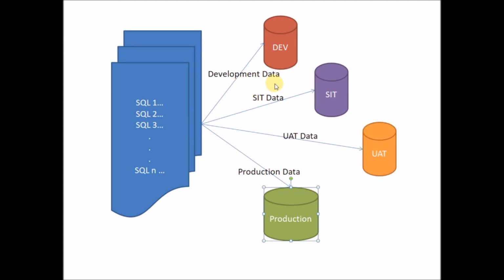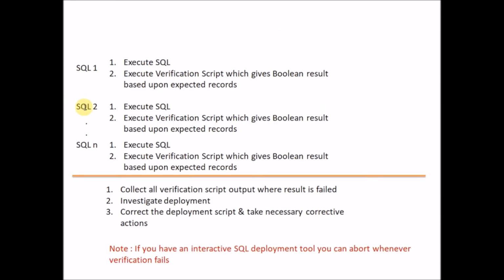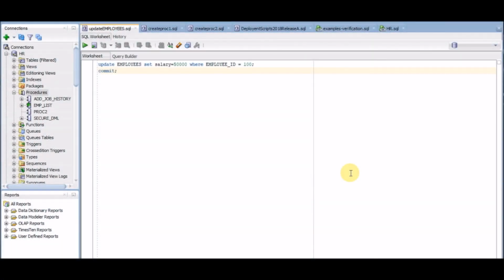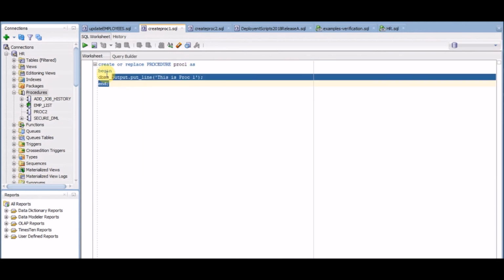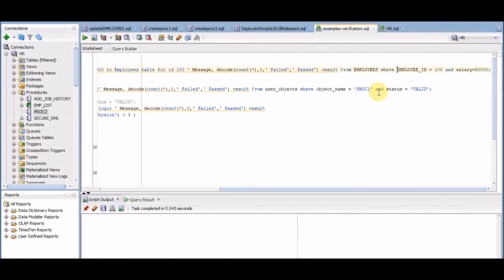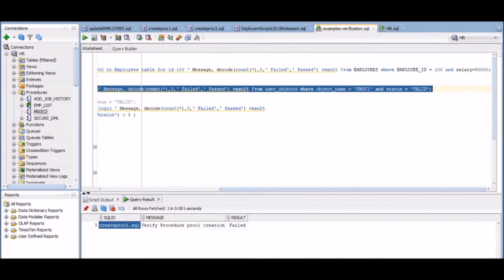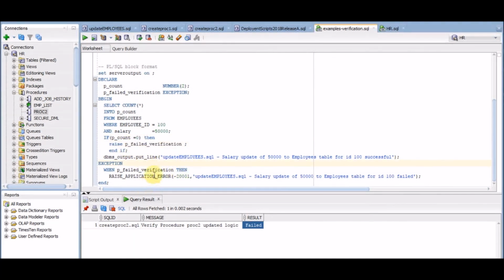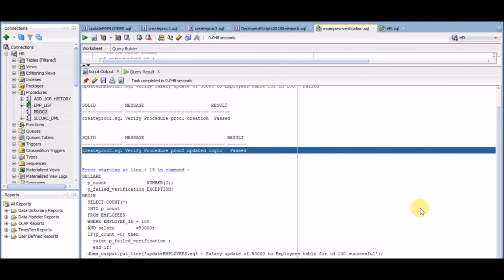SQL Verification Tips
This video gives an overview on the importance of SQL verification scripts and how to write a basic SQL verification scripts.

I shall soon be uploading another video where I shall talk about how to verify SQL/PLSQL scripts in various scenarios.

If you have any queries please comment so that I can include solutions in upcoming video.